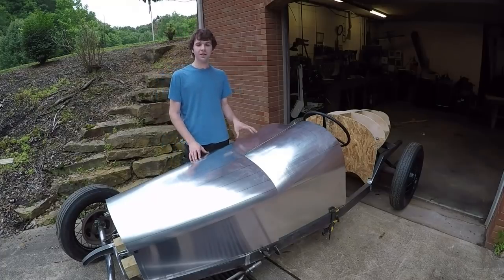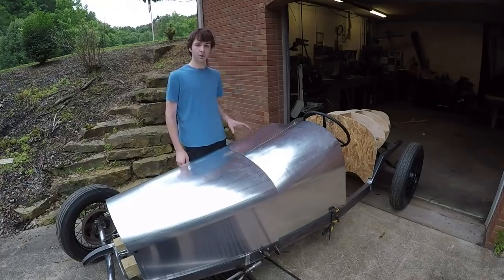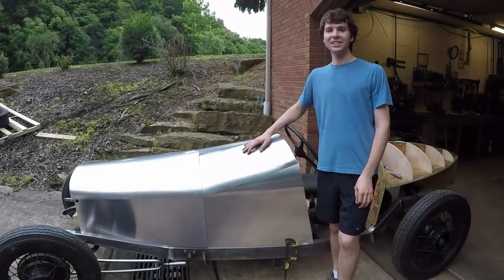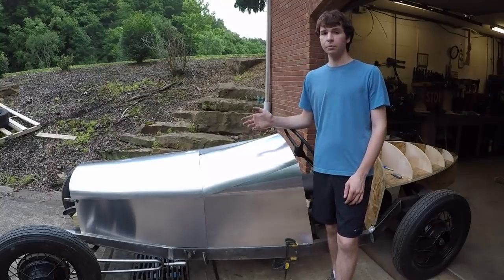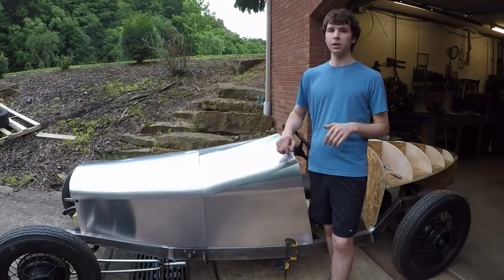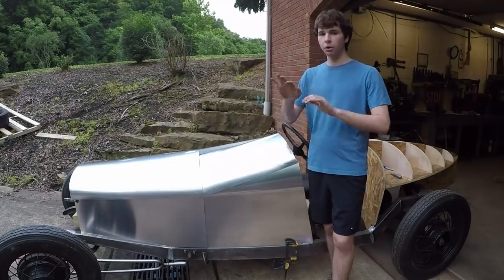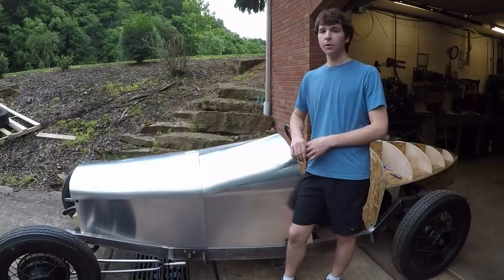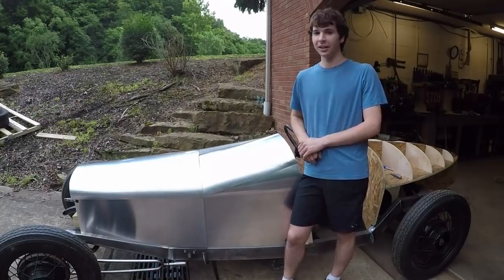Fabricating a Custom Aluminum Car Body | Boat-tail Speedster Pt.24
In this video I show the process of roughing out the aluminum panels for the hood and cowl of my homemade speedster. The next step is to build a sub-frame to replace the wooden buck and weld the panels together. Total hours for this build now total 729